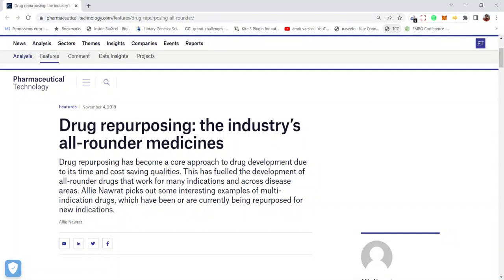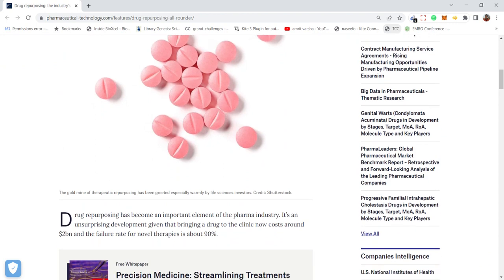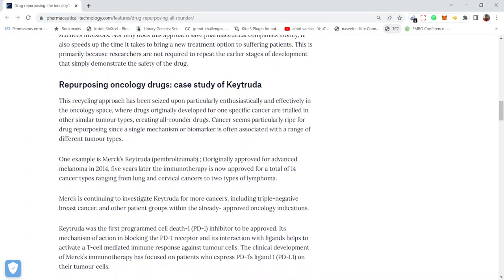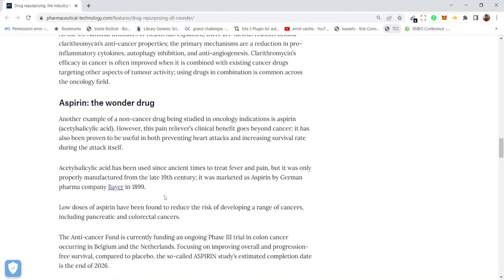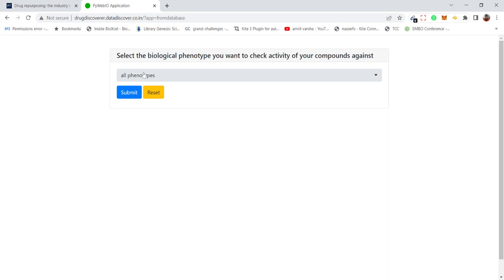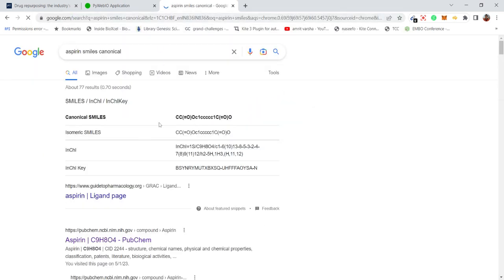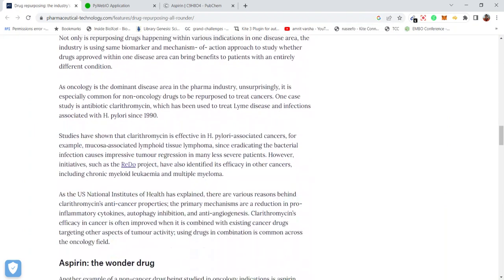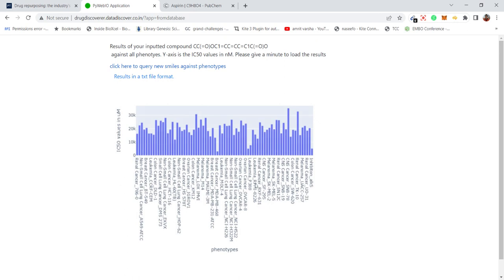Drug Repurposing using DrugDiscoverer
DrugDiscoverer is a revolutionary software that helps pharmaceutical companies determine whether their new molecules have the potential to be effective treatments for cancer. This can save the company a significant amount of time and money that would otherwise be spent on costly and time-consuming clinical trials.

The software works by analyzing large molecular phenotypic screen data . It uses machine learning algorithms to identify patterns and relationships in this data that may indicate the potential efficacy of a new molecule in treating cancer.

One of the key benefits of DrugDiscoverer is its ability to identify new uses for existing drugs. Many drugs that have been developed for one specific condition may also be effective at treating other conditions, and DrugDiscoverer can help identify these potential new indications. This can save the company the cost and time of developing a completely new drug from scratch, and also help get treatments to patients faster.

Another important aspect of DrugDiscoverer is its ability to help prioritize which molecules are worth pursuing further. With so many potential new drugs in development at any given time, it can be difficult for pharmaceutical companies to decide which ones to focus on. DrugDiscoverer can help narrow down the list and identify the most promising candidates, saving the company resources that can be directed towards more promising leads.

Overall, DrugDiscoverer is a valuable tool for pharmaceutical companies looking to bring new cancer treatments to market. It can help cut down on costs and speed up the development process, ultimately getting treatments to patients who need them more quickly.

With the cost of getting a new molecule in market to be $2bn and high clinical trial failure rates upto 90%, a predictive software to reduce the failures can prove to be handy.